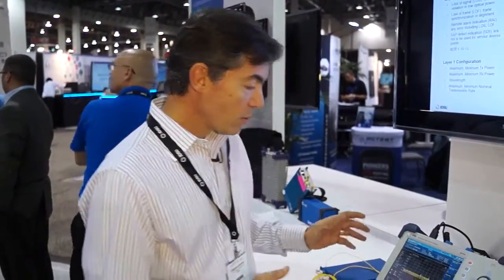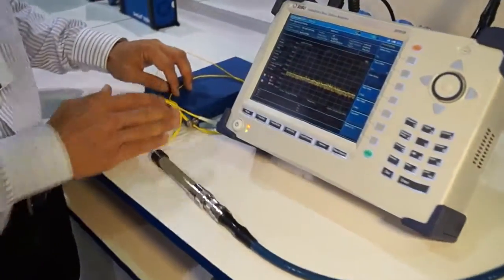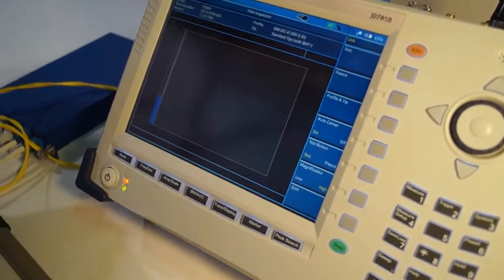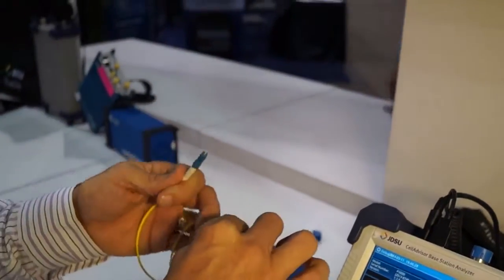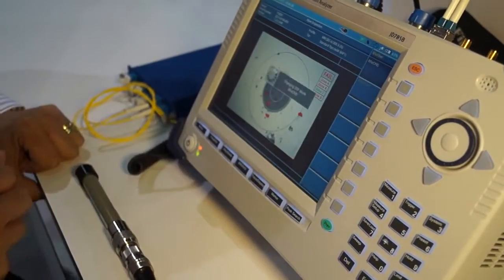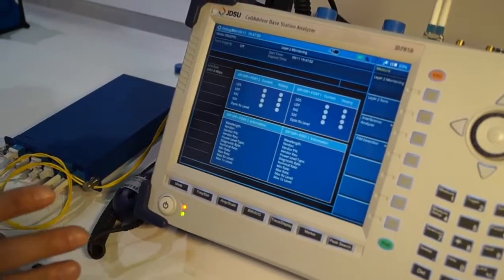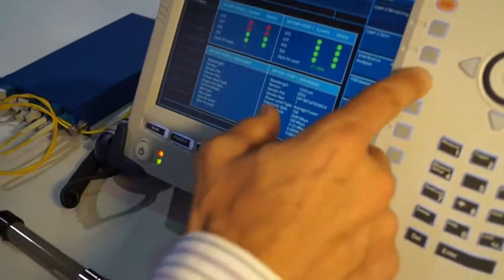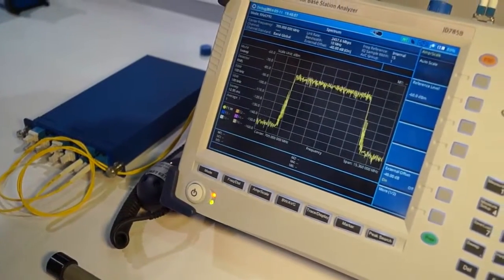JDSU Introduces RFoCPRI for CellAdvisor Base Station Analyzer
Eduardo Inzunza gives a demonstration on their CellAdvisor Base Station Analyzer using their brand new RFoCPRI™ technology.